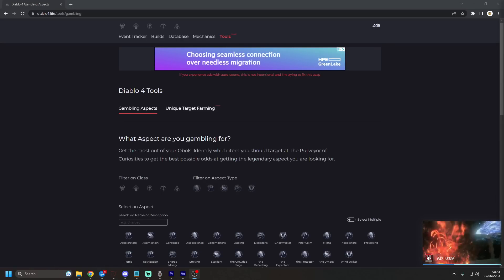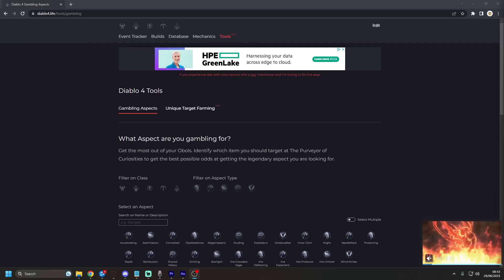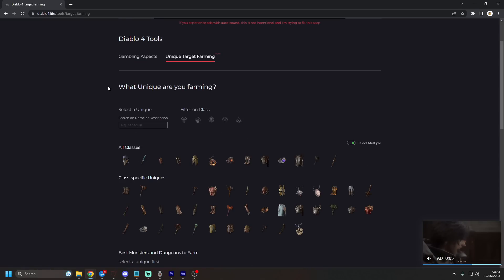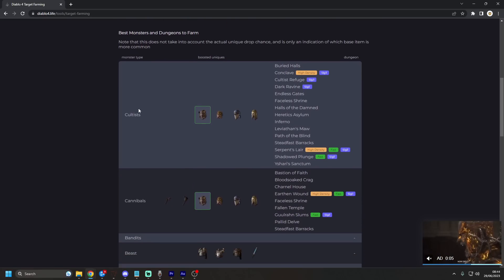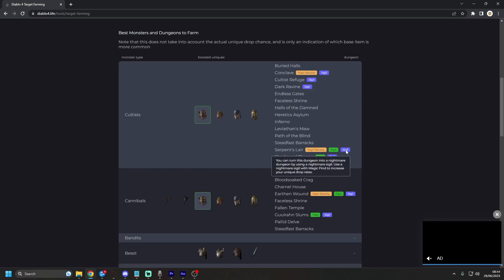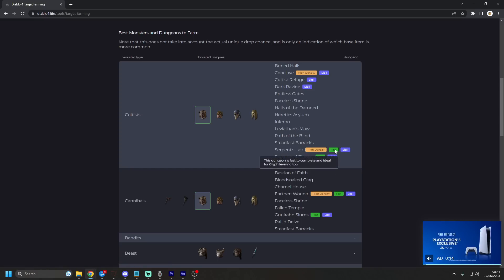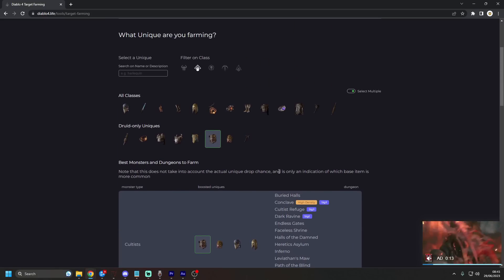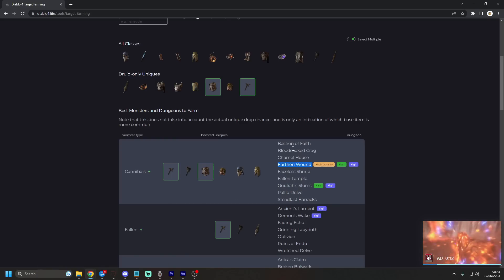Farm Uniques NOW!